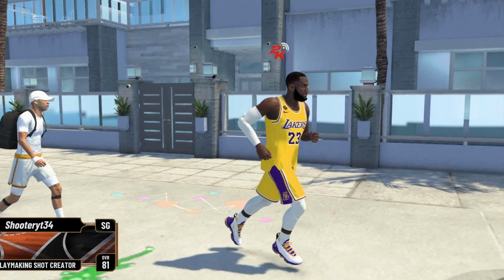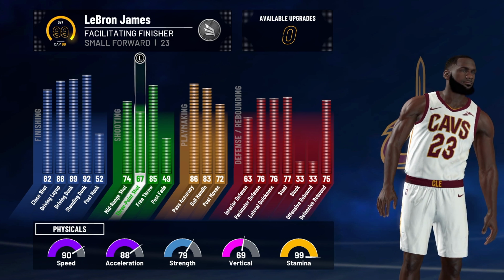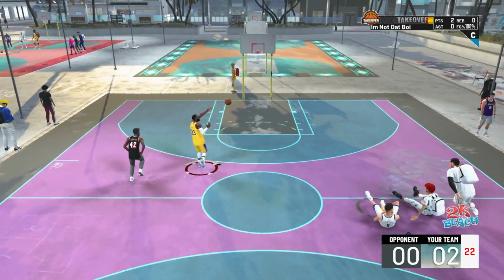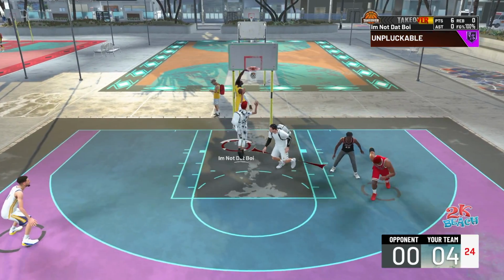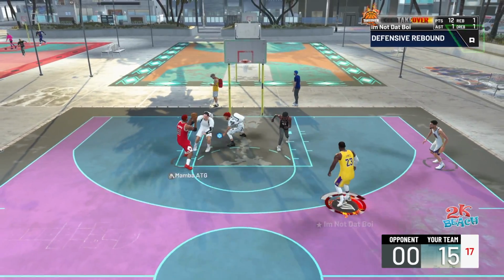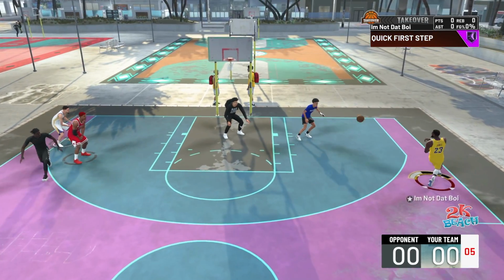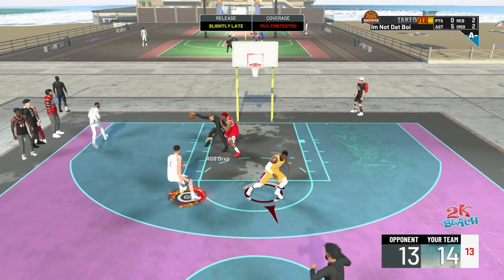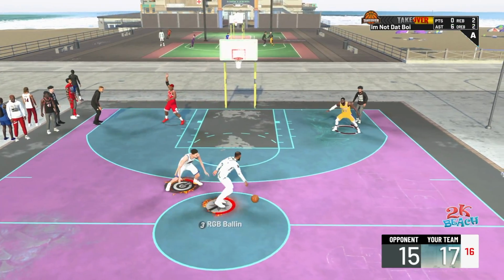99 OVR LEBRON JAMES BUILD in NBA 2K21...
99 OVR LEBRON JAMES BUILD in NBA 2K21 is a demigod build. This best build in NBA 2K21 gets contact dunks and blow by animations all the time! The playmaking on this build makes it a great passing build and despite 2K nerfing our pro dribble moves, you can still iso on this build in 2K2!